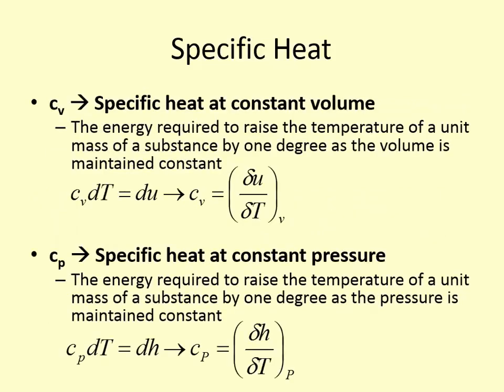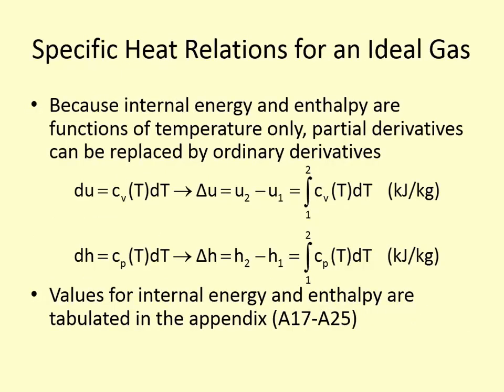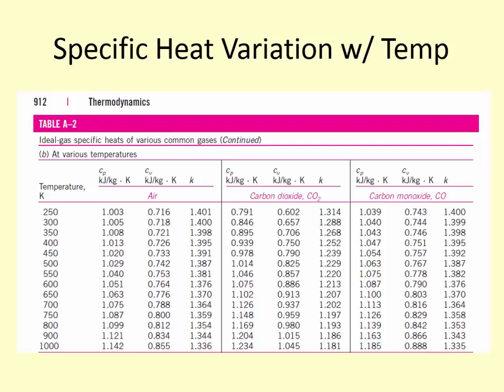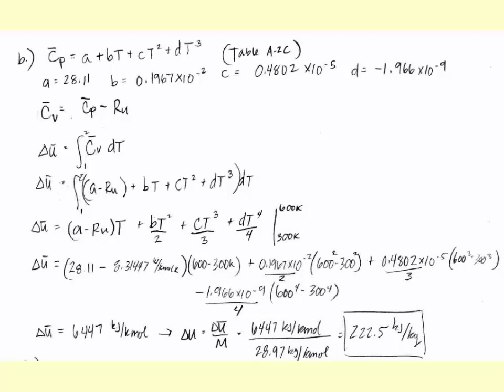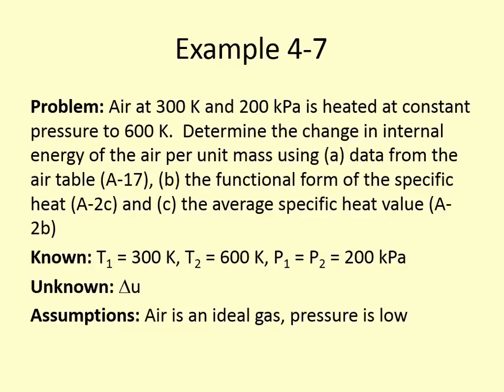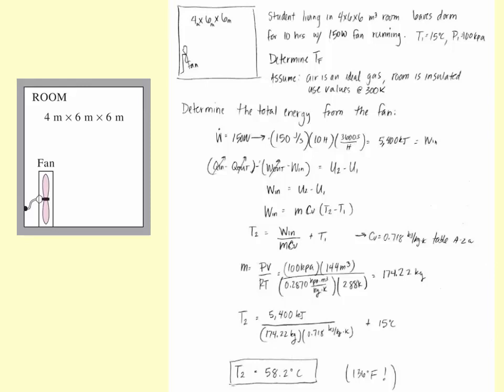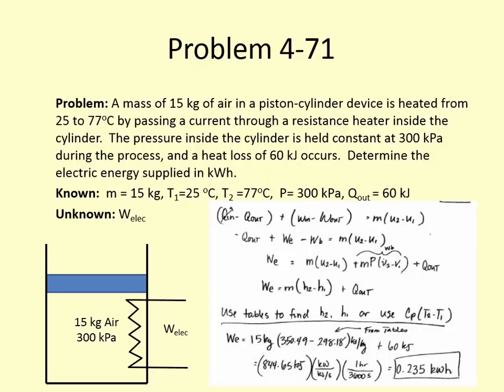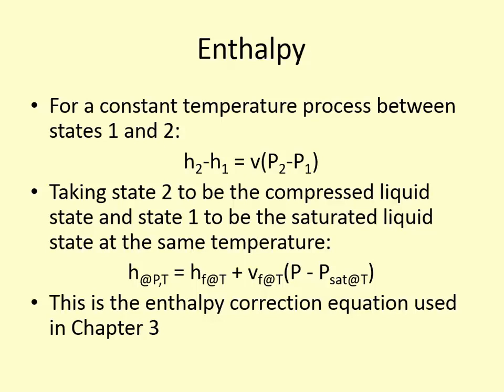ENGR 219 - Lecture 10 (Thermo I) - Specific Heat Relations for Ideal Gas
A discussion of three methods for determining internal energy and enthalpy changes for ideal gases using tabulated values, and approximate and exact specific heat equations